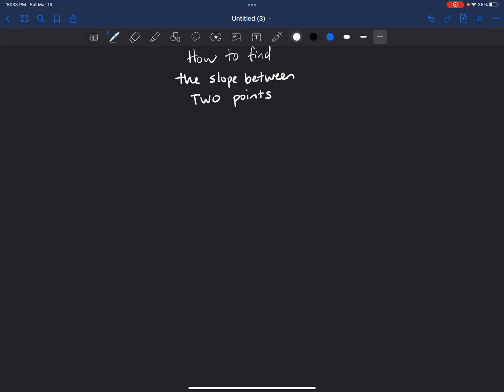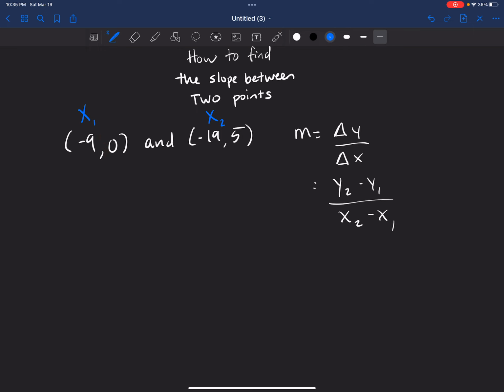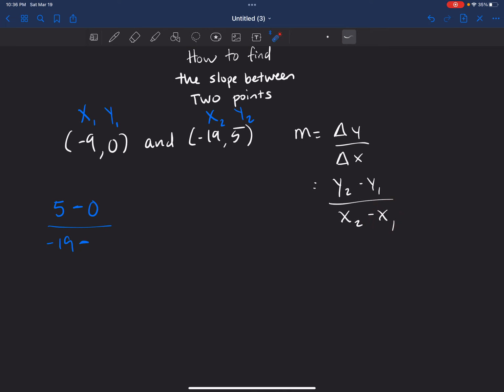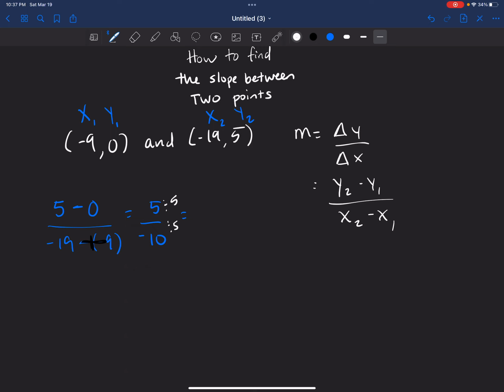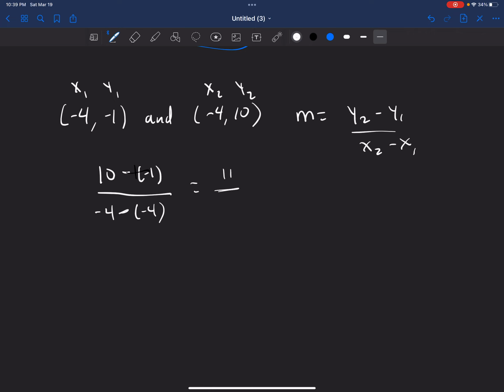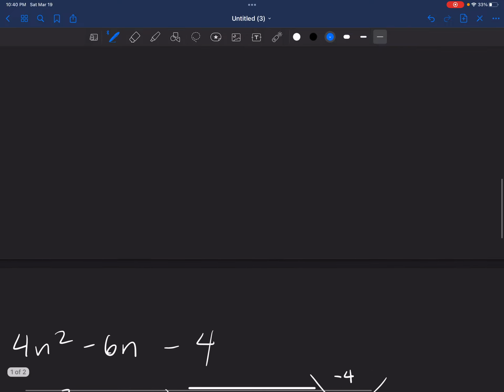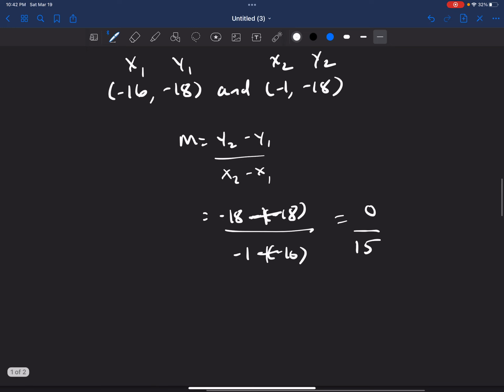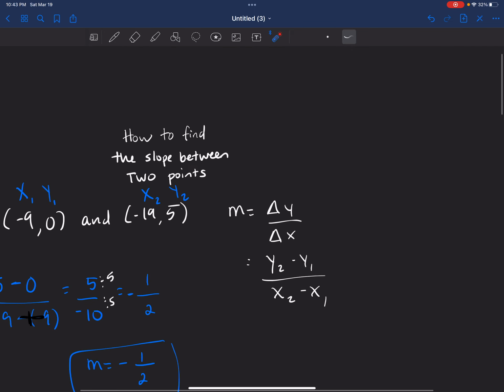How to find the slope between two points